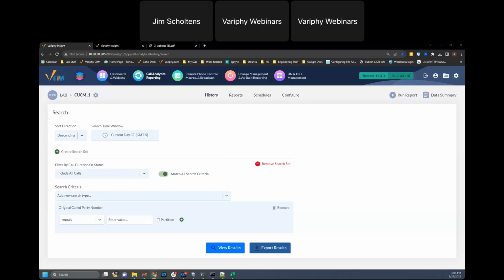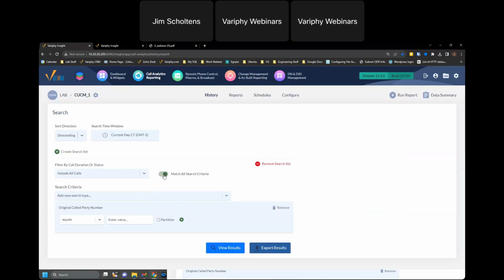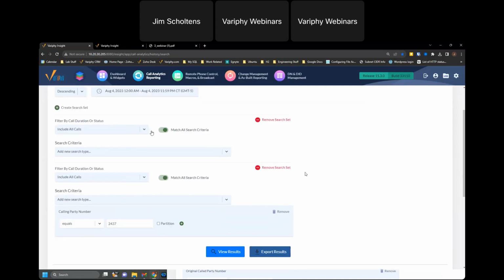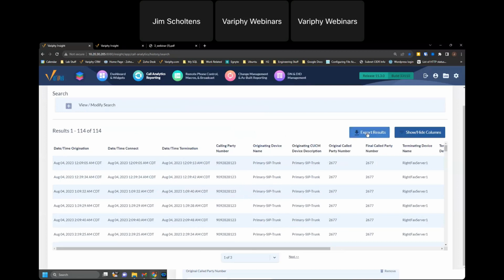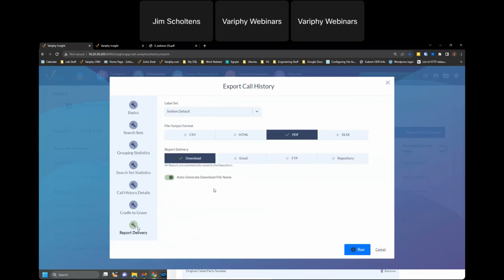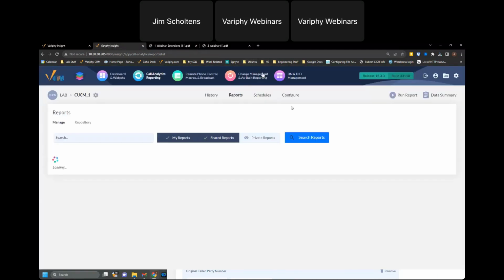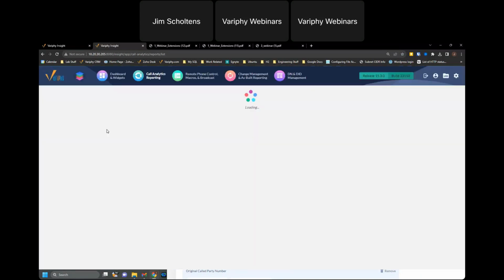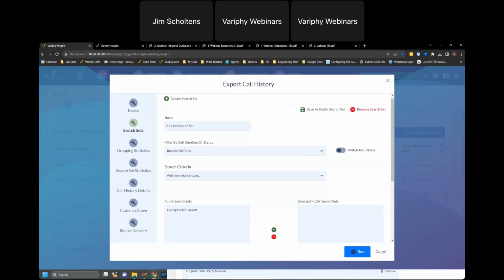New Search Set Functionality in Call History Search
In this workshop, systems engineer Jim demonstrates a new functionality for call history search: Multi Search Set. Learn how to leverage it to get the data you need from your environment.